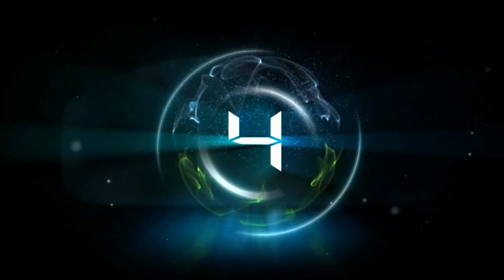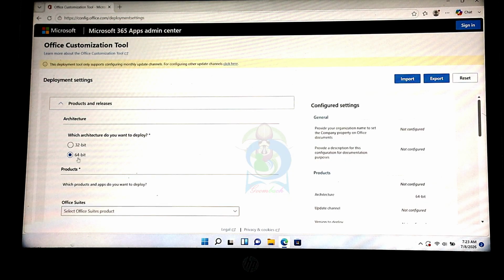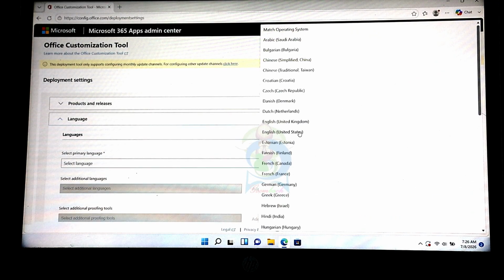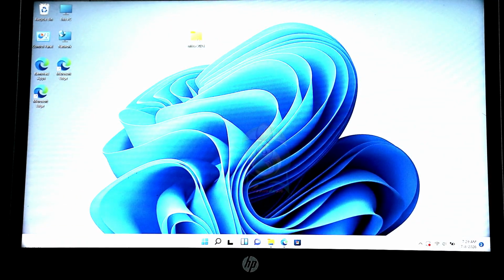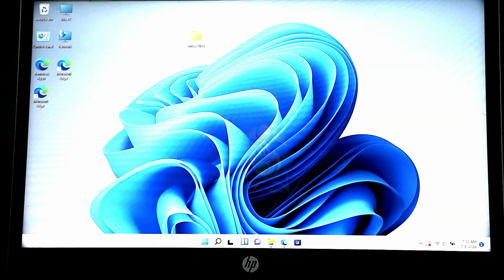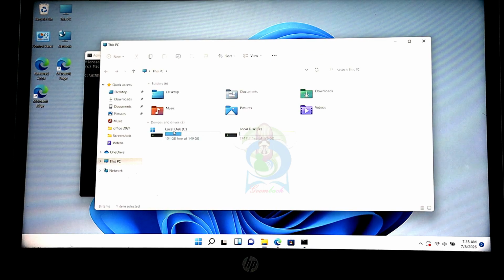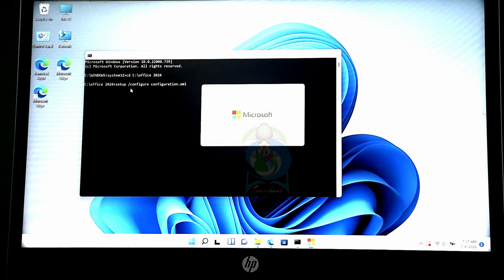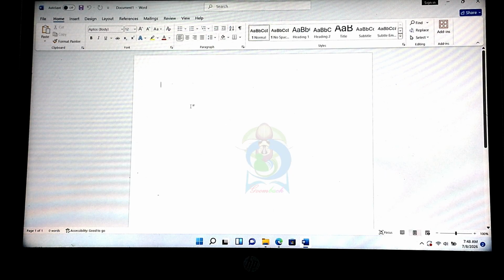How to Download & Install Microsoft Office 2024 Free on Windows 11/10 Step by Step 2026 Goombach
Learn how to install Microsoft Office 2024 step by step on Windows 10 and Windows 11 using the Office Deployment Tool (ODT) and a Configuration XML file.

In this video, you'll learn:

✔ Download Office Customization Tool
✔ Download Office Deployment Tool
✔ Create Configuration.xml
✔ Extract Office Deployment Tool
✔ Install Microsoft Office 2024 using Command Prompt
✔ Open Microsoft Word for the first time
✔ Complete Office 2024 installation process

This tutorial is designed for beginners and explains each step clearly so you can follow along easily.